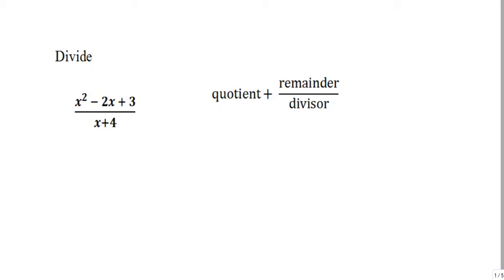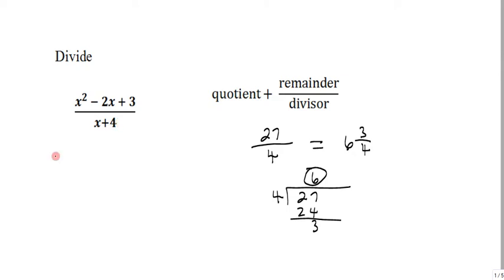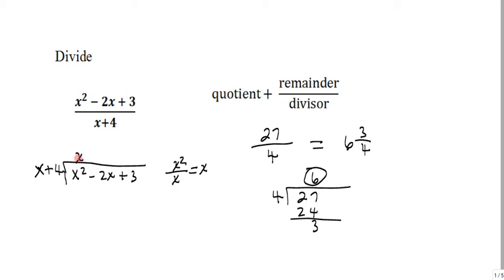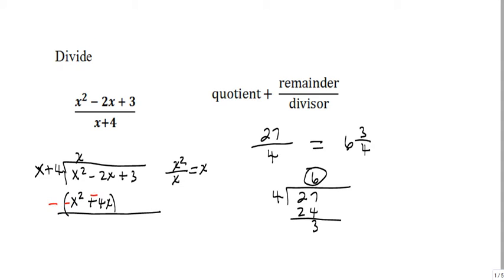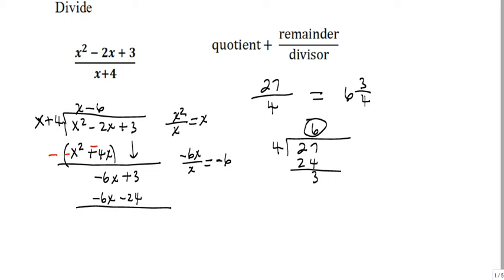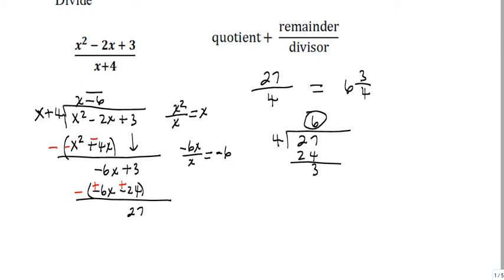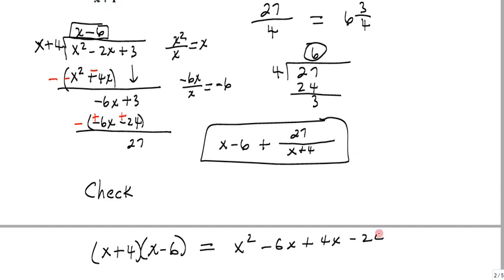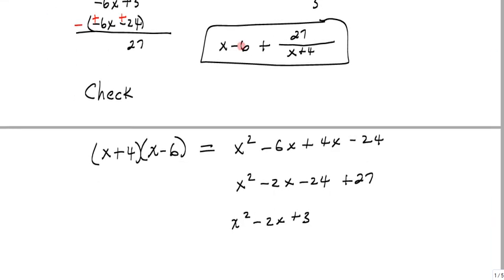Long Division of Polynomials - With Remainder